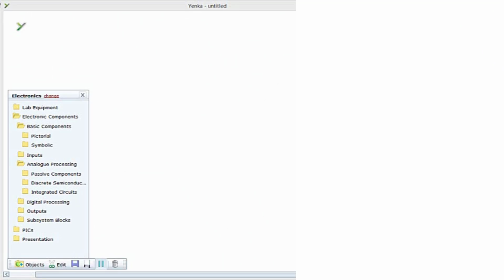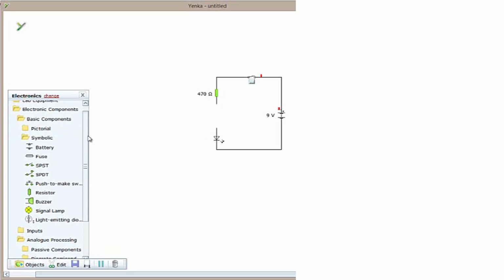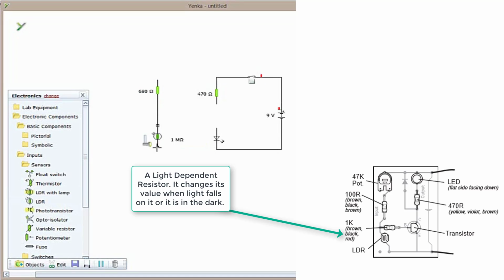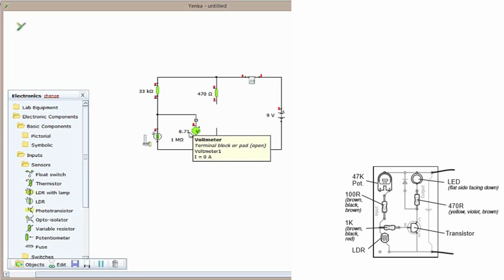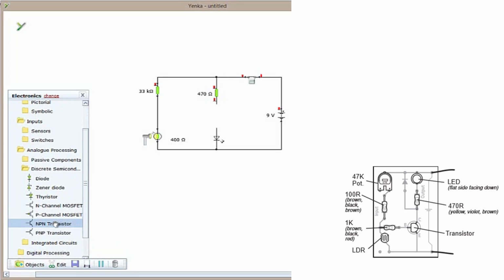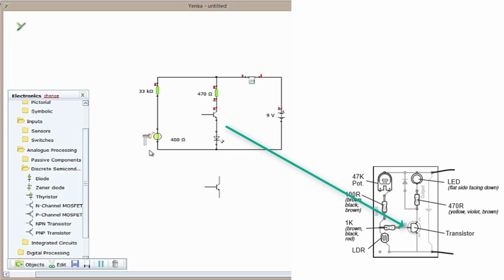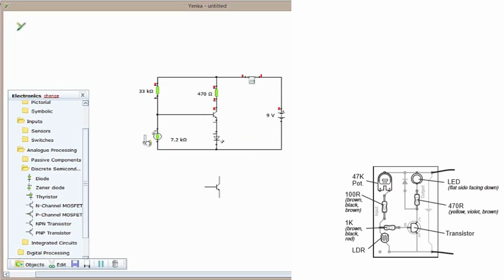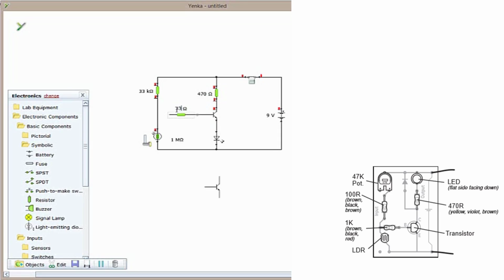Night Light updated